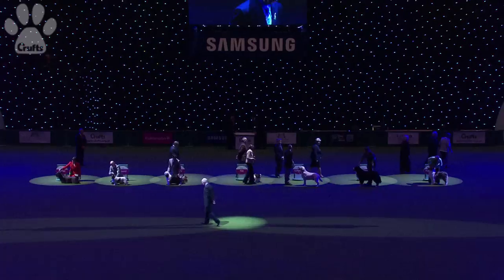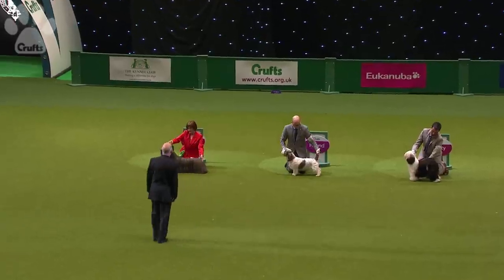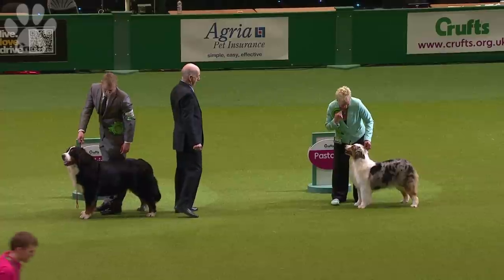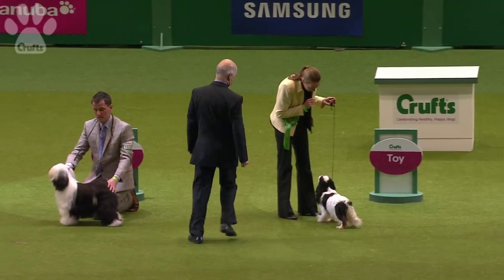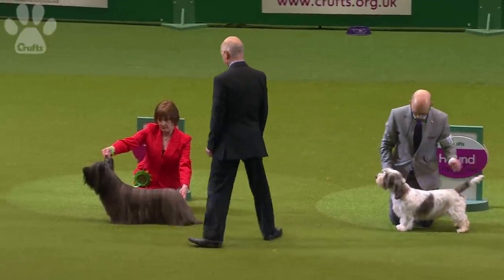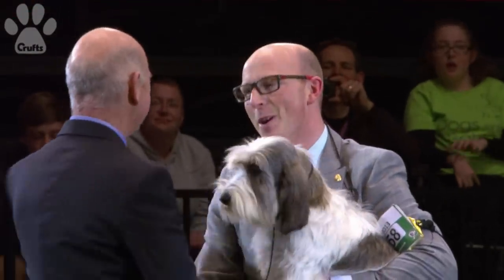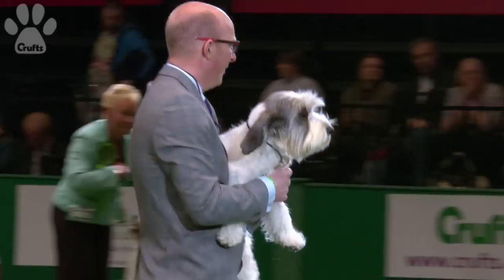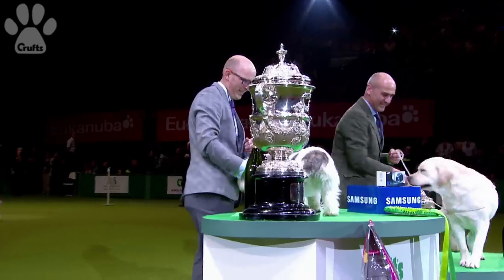Basset Griffon Vendeen (Petit) wins Crufts Best In Show 2013 (Short Highlights)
Ch. Soletrader Peek A Boo the Basset Griffon Vendeen (Petit) wins Best in Show at Crufts 2013

The breeds in the 2013 final are the Skye Terrier, Basset Griffon Vendeen (Petit), King Charles Spaniel, Tibetan Terrier, Retriever (Labrador), Bernese Mountain Dog and the Australian Shepherd